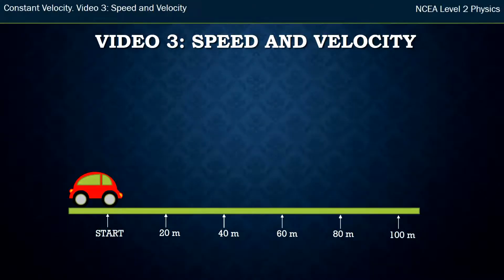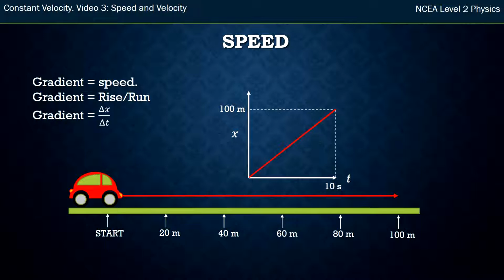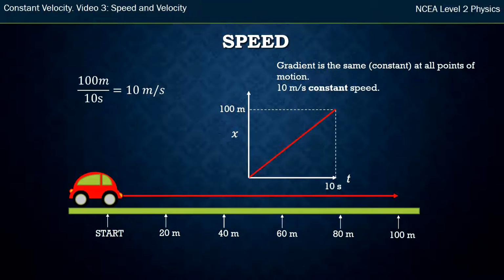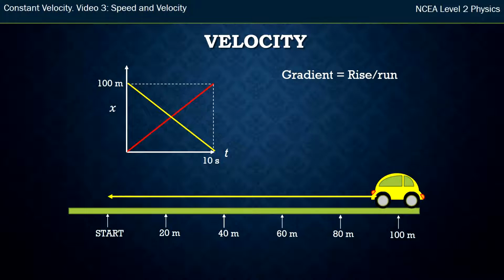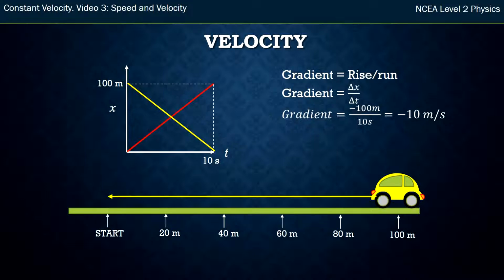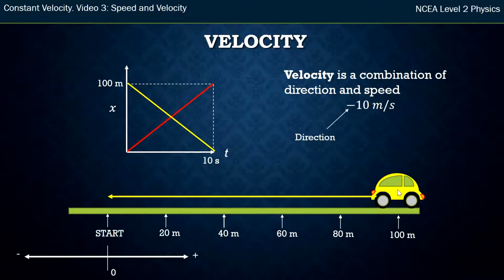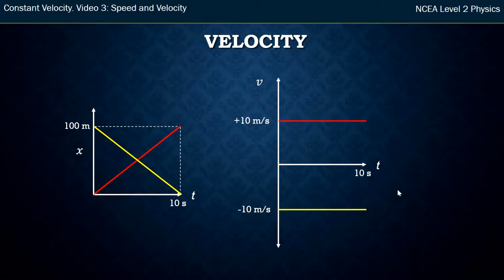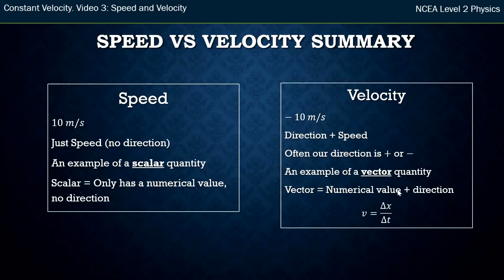NCEA L2 Physics. Mechanics: Constant Velocity. Video 3: Speed vs Velocity